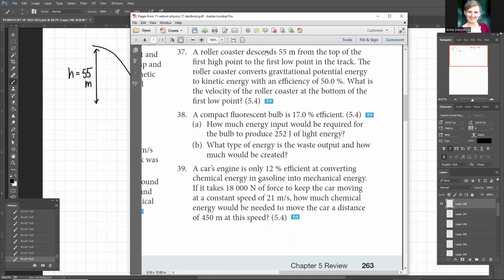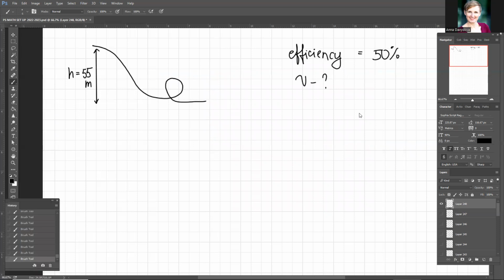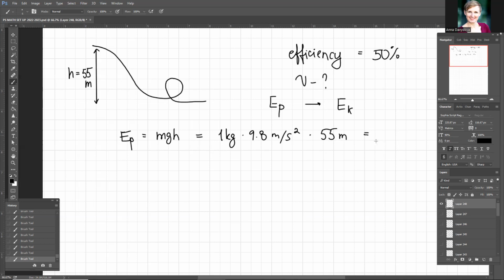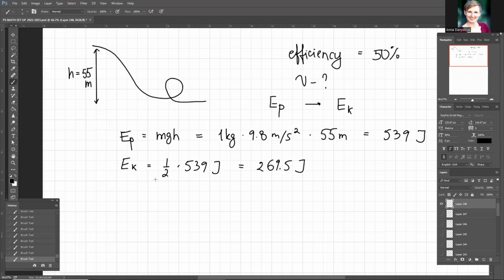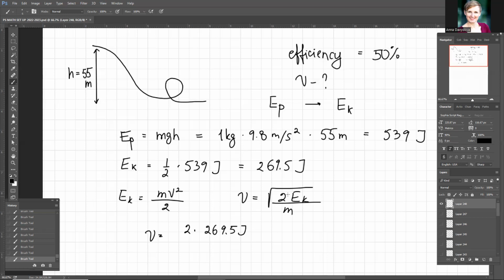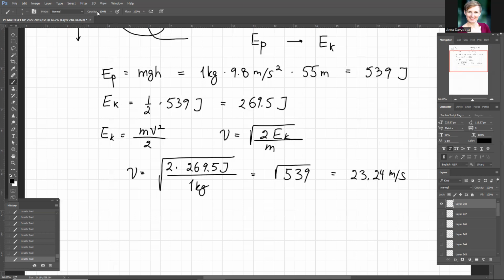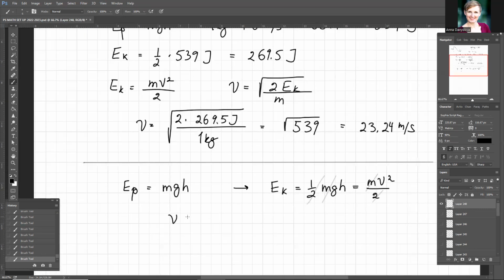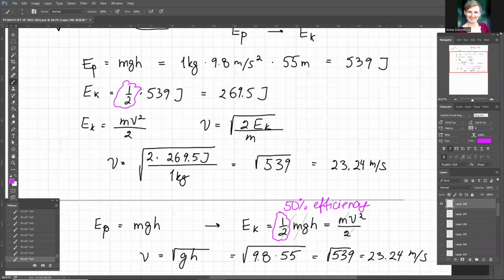Unit Review: Energy and Power, question 37